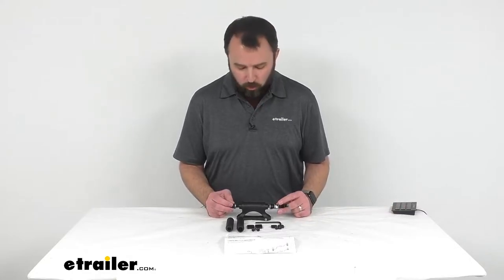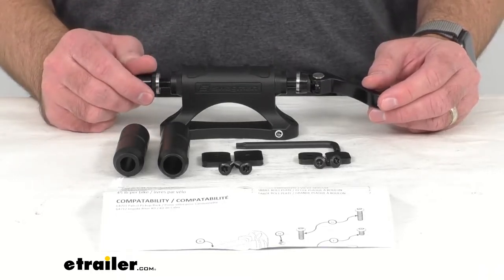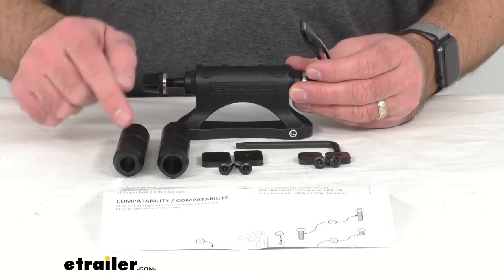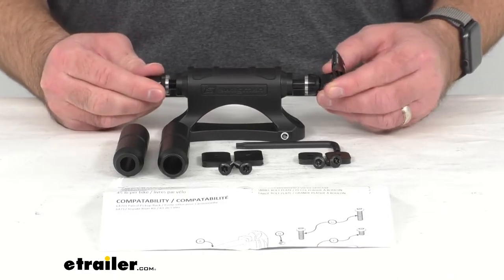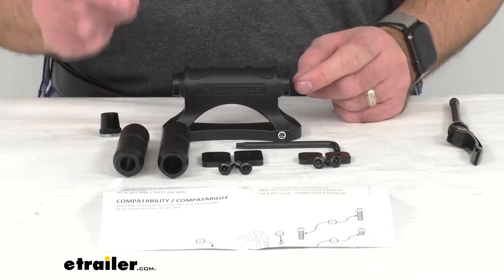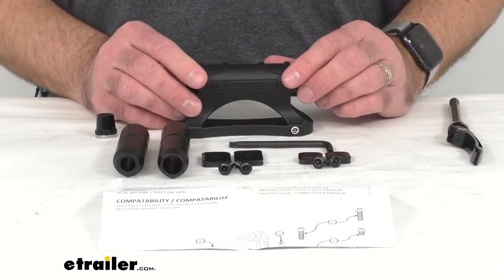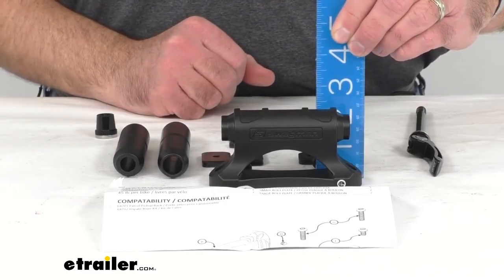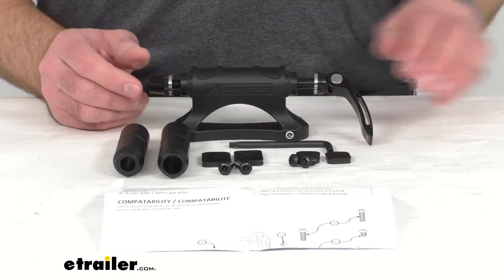etrailer | In-Depth Review of the Swagman Impakt Bike Rack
Click for more info and reviews of this Swagman Truck Bed Bike Racks:

Hi, everybody, Andy here with the etrailer.com. Today, we're taking a look at this Swagman Impakt Fork Mount Bike Rack. Now, this Fork Mount Bike Rack is going to provide a simple secure option for carrying one bike, and this Fork Mount block will bolt onto almost any flat surface and provide a mounting point for one bike with a nine millimeter by 100 millimeter quick release skewer, and it also includes the adapters that you see here for a 12 millimeter by 100 millimeter through axle fork, or a 15 millimeter by 110 millimeter through axle fork. It can also accept 20 millimeter by 110 millimeter through axle forks, with an additional adapter tube. You can find that on our website using item number S64715. Now to swap out the adapter to two tubes rather, you would need a one by three millimeter tool, to loosen this screw, and then once you loosen this screw, that will loosen this adapter tube and you can remove that adapter tube and use the one that would be the best fit for your application.

This can also be used to carry an additional bike on your swaggling patrol truck bed, bike carrier. You can find that on our website, it's sold separately, using item number S64701. This will accommodate bikes with standard brakes or disc brakes, and to install on this nine millimeter skewer, you would just remove the front wheel of your bike and then drop the fork of your bike onto the skewer, and then you would just tighten it up until you would have a snug fit, and then when you bring this quick release handle to a close, you just want to make sure that it has a nice snug fit on that fork, you do not want to over-tighten it because you could damage the fork of your bike. Now for a through axle Mount, you would remove this nine millimeter skewer and then you would install the appropriate adapter tube and mount, after you have the appropriate tube installed, you would then mount the fork of that bike using the axle with that bike, or the axle that comes with that bike, and then you would just tighten it to this mount. Now this is constructed from a lightweight, durable aluminum, it is rust-proof, and again it's going to easily install to almost any flat surface with the included hardware.

This does include anti-theft bolts that can only be tightened and loosened with this tool, and then it also includes the plates that you can use with the Swagman patrol and other channel mounted applications, and as you can see here the instructions are included. Just some quick measurements here, let me give you the overall length of the base. The overall length we are sitting right at four and three quarters inches long, and at the widest point, we are sitting right at about an inch and three eighths wide, and then the overall height we're sitting right at. Looks like we're sitting right at about two and a half inches tall overall. Now the distance between the mounting holes, we're gonna be sitting as I line that up, I'm gonna be sitting right at four inches, from center to center.

And again the skewer diameter is nine millimeters, and this does have a weight capacity of 45 pounds, and it does also have a limited lifetime warranty. Now, if you are interested in a riser kit for this bike rack, we do have that option available here at etrailer.com, you can find that kit on our website using item number S42FR. That's gonna conclude our look today at this bike rack. Again, my name is Andy. Thank you for joining me..